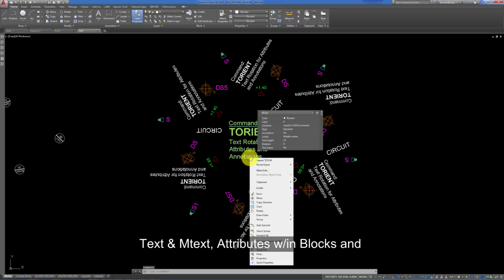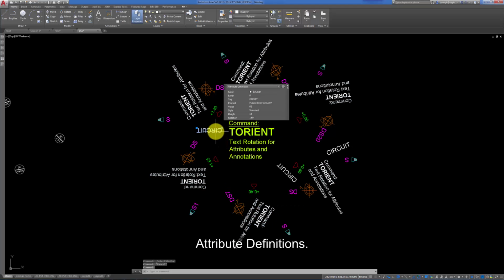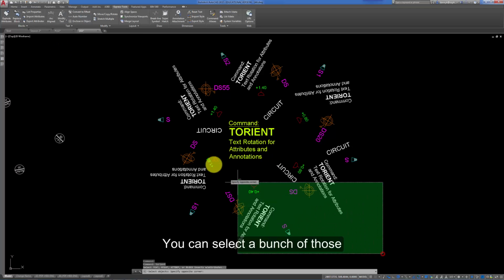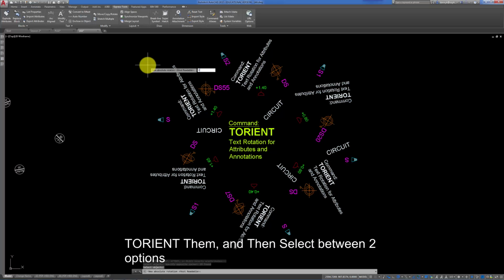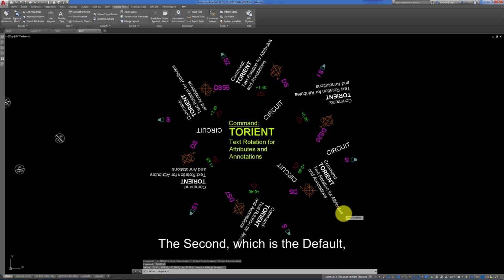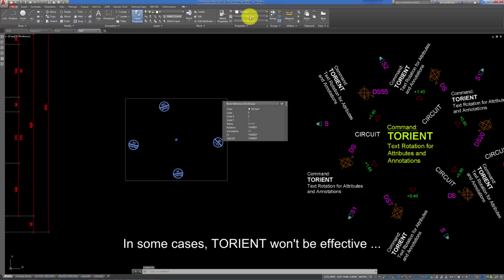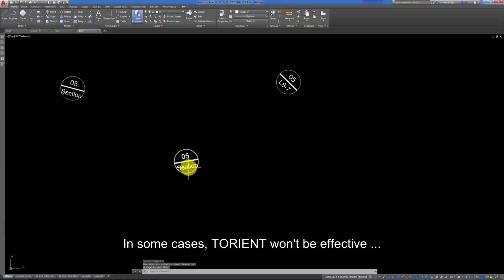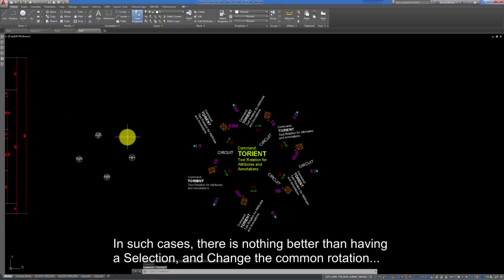TORIENT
Change the rotaion angle of Text, Mtext, Attributes and Attribute Definitions in one click...Great Express Tool